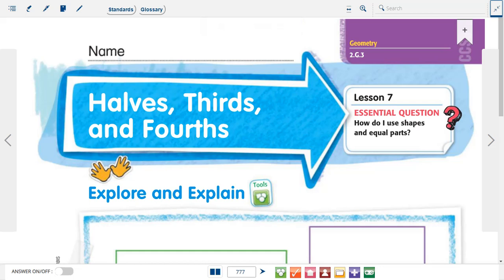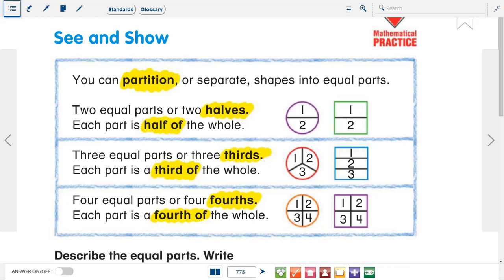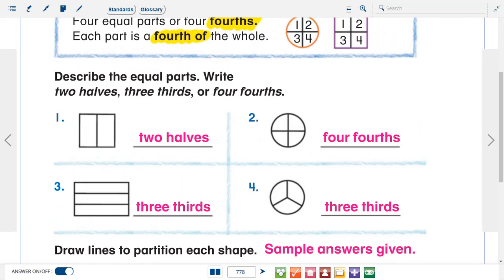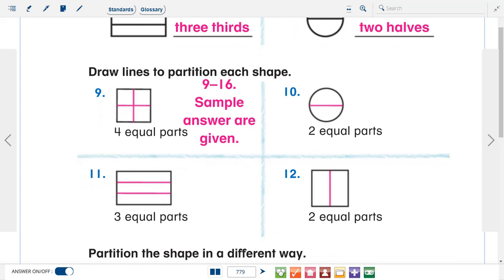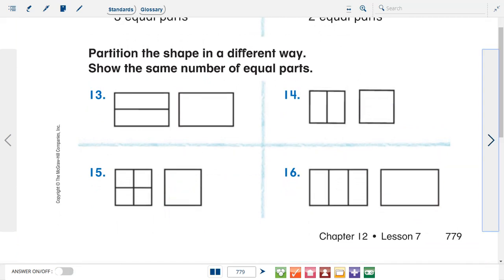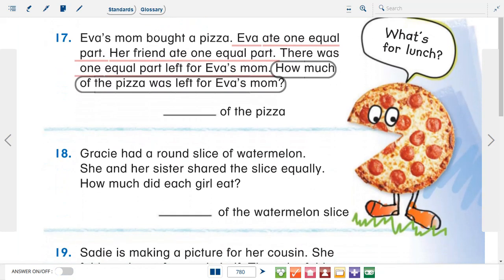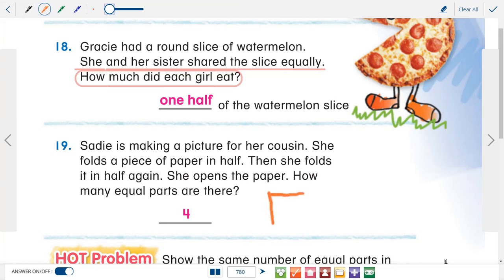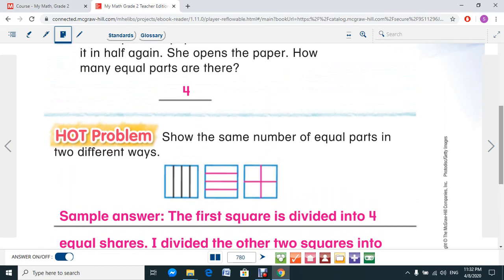Math G2 L7